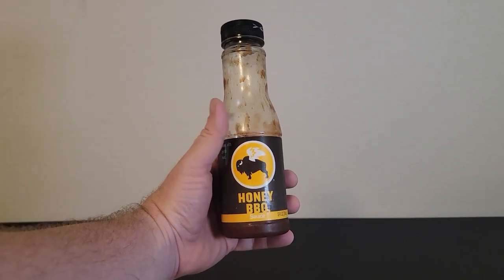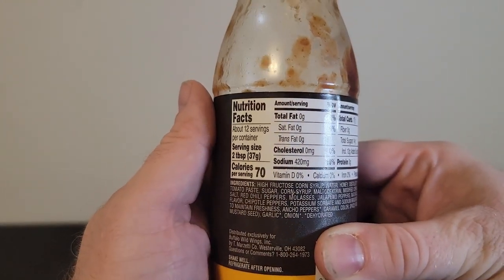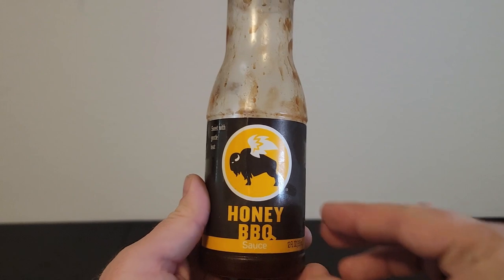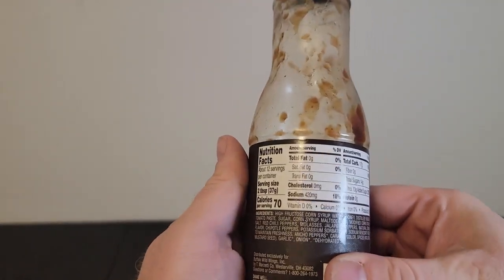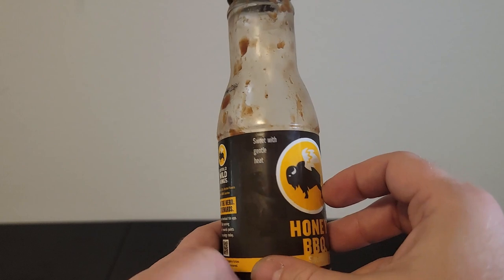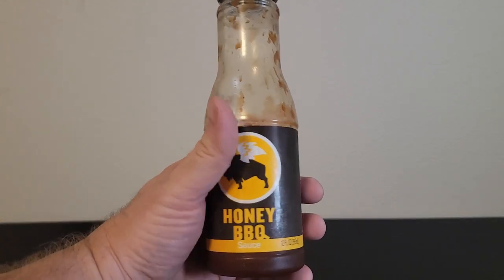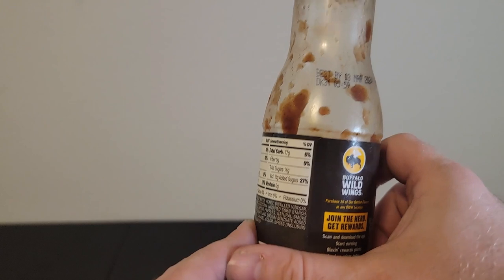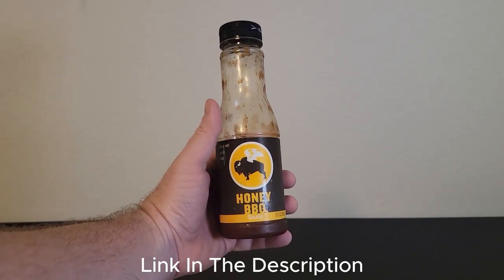Watch This Before Buying This BBW Sauce!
Buffalo Wild Wings Honey BBQ Sauce

Link to My Storefront: